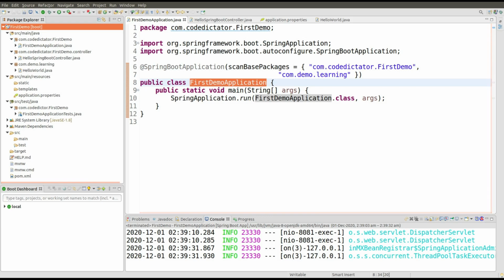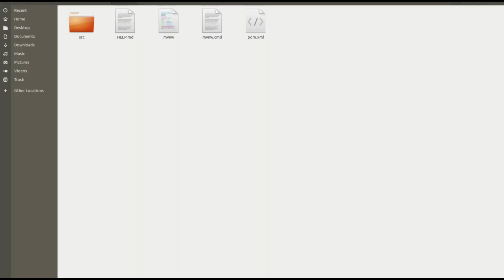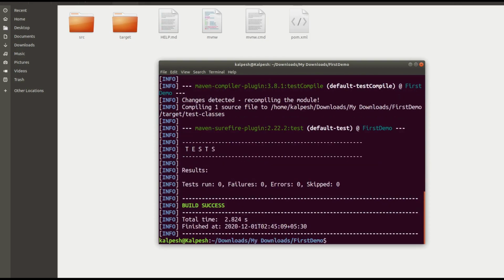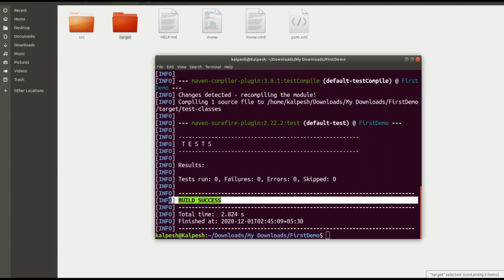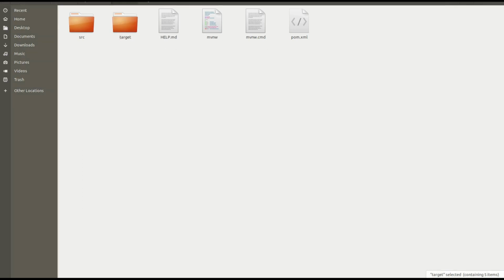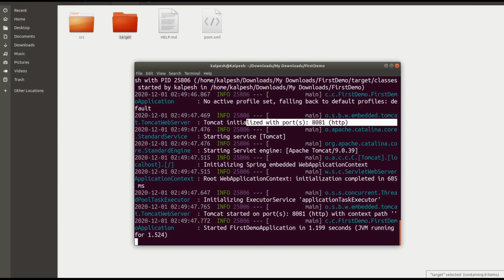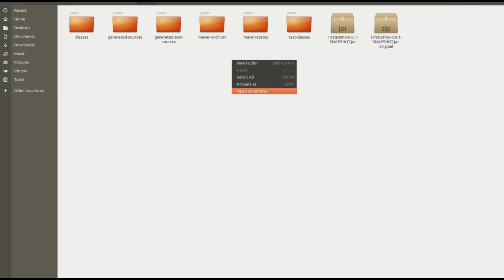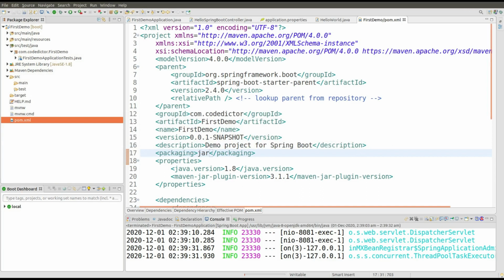Java Spring Boot Application #4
01:45 mvnw clean compile test
02:40 mvn clean compile test
03:10 Maven POM file
03:47 mvn package
04:35 mvn spring-boot:run
06:10 java -jar jarFileName.jar